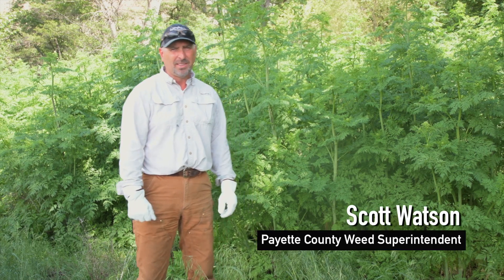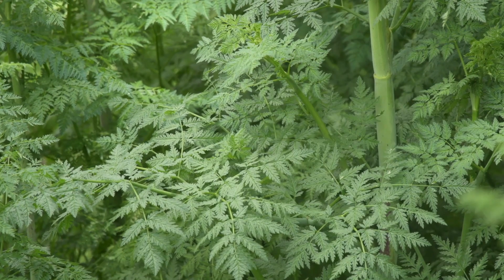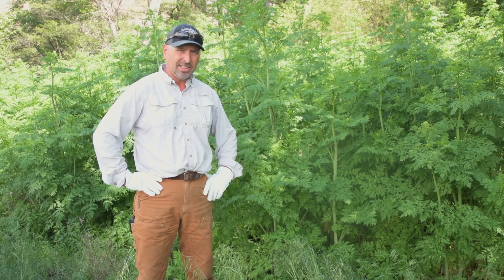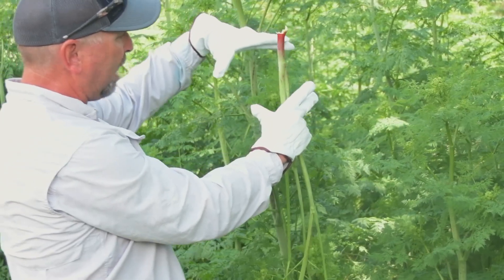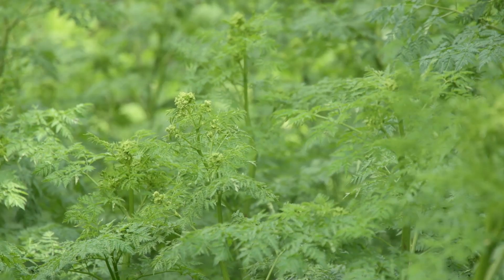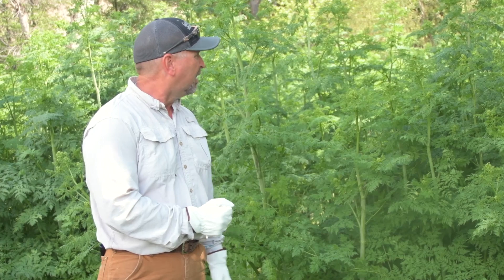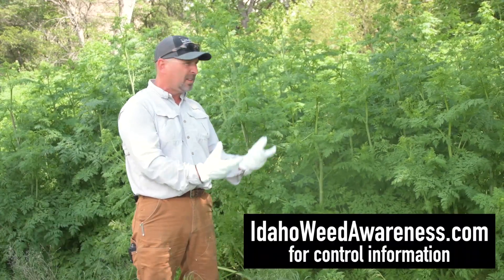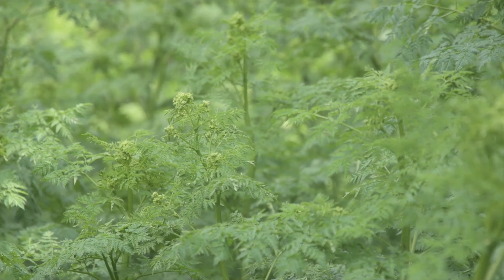Poison Hemlock - Idaho Weed Awareness Campaign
Scott Watson, Payette County Weed Superintendent, talks about Poison Hemlock, a very poisonous and widespread noxious weed. He tells us how to identify it, and gives some ideas of how to control it.